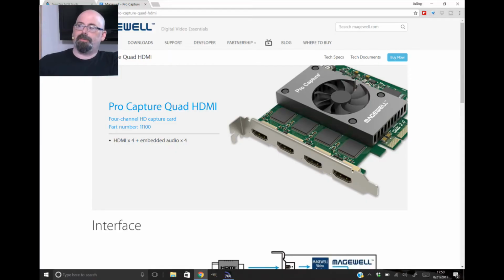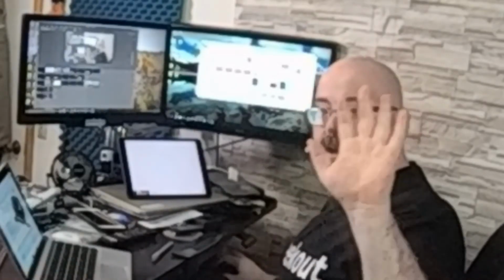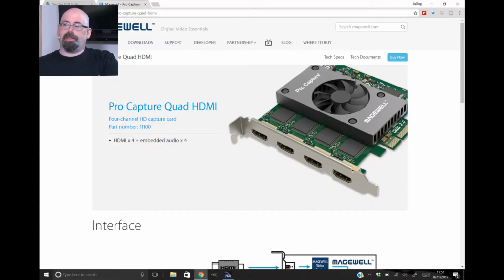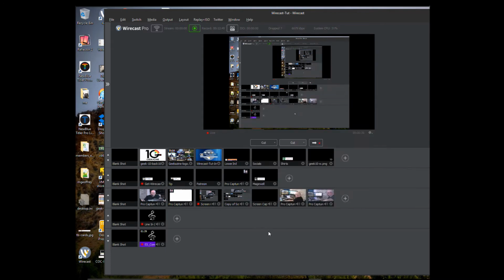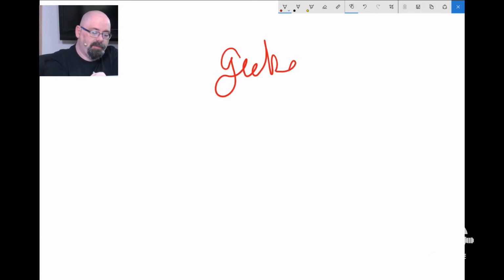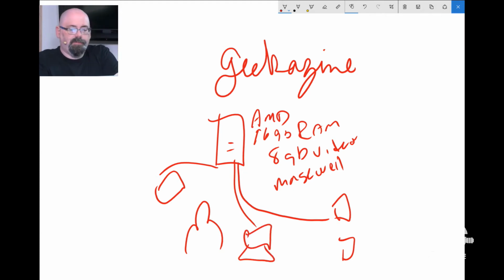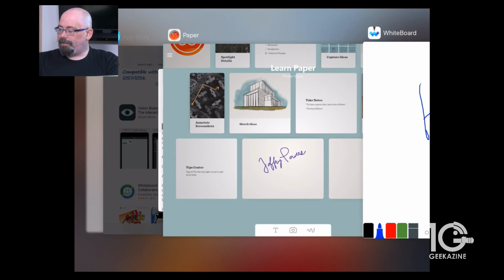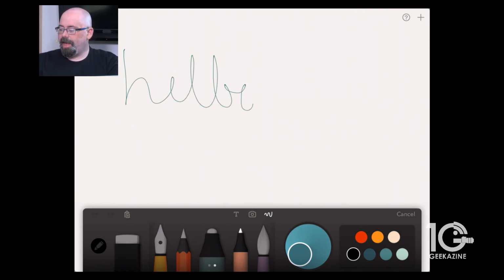Bring a Computer Whiteboard into Wirecast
A friend of mine is wondering how to improve his Whiteboard videos. I suggested to take the whiteboard out and use Wirecast. with Magewell Pro Capture

With this combination, you can use an iPad or PC (with touch capabilities) to write, draw, and highlight on screen.

Add in the NDI capabilities, and you can do some live shot drawing.